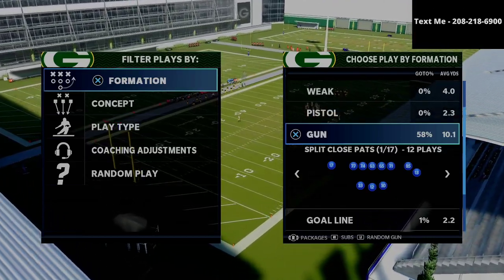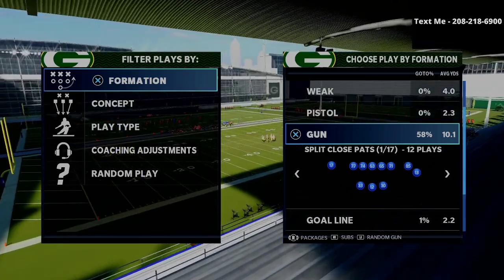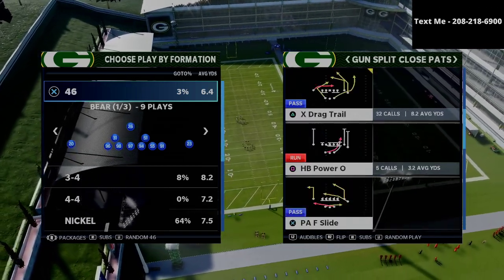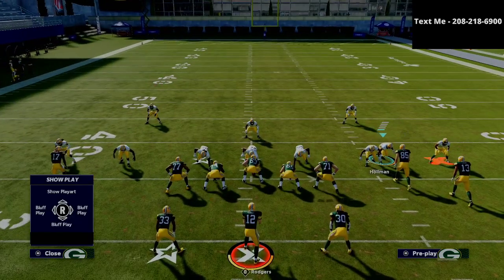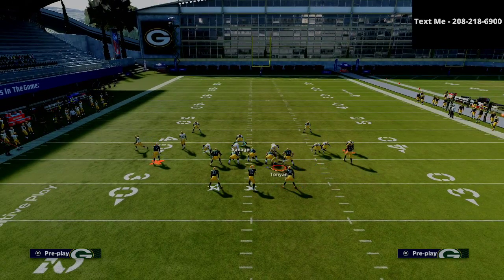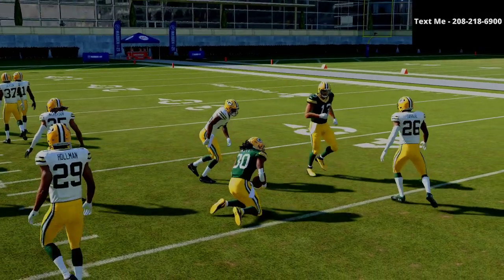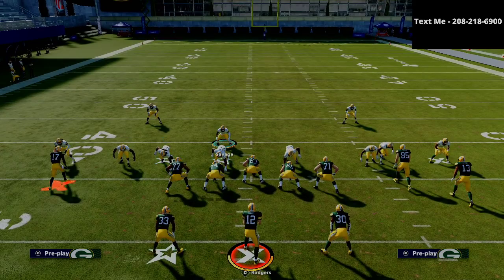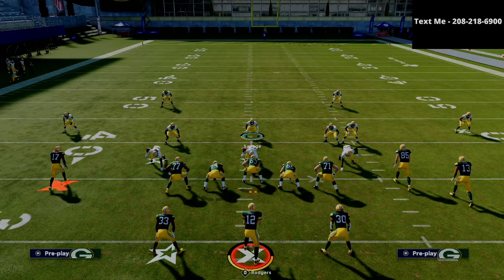Madden 21 - The Best Defense in Madden 21| How To Stop Split Close in Madden 21